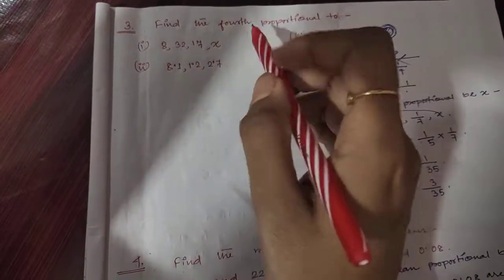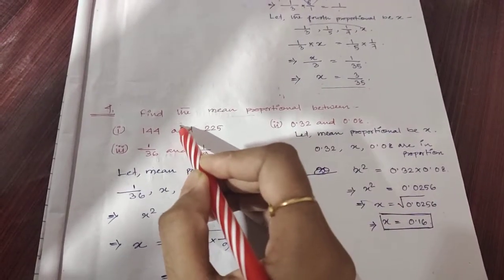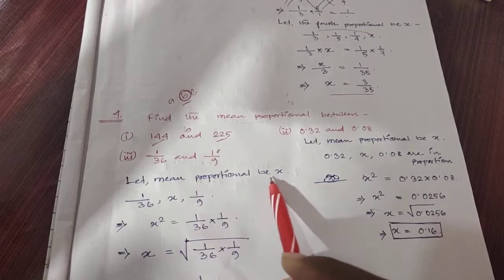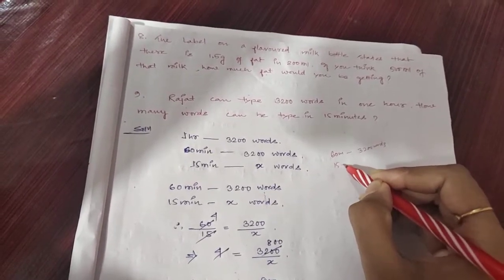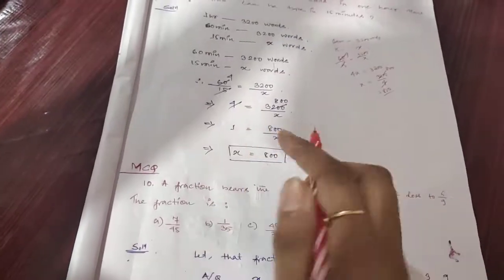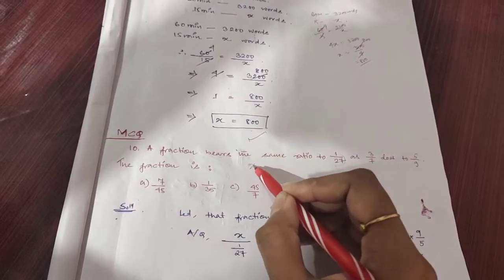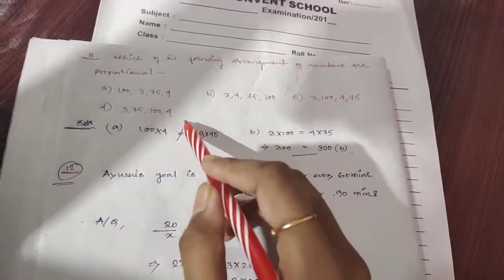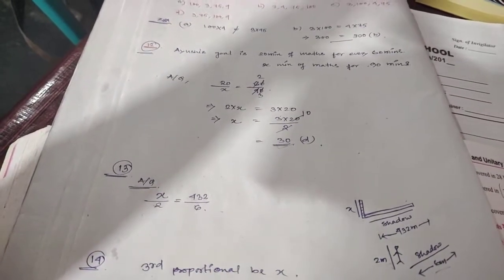CLASS VII MATHEMATICS # PTII COURSE V-6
Ratio and proportion and unitary method
Ex.8B